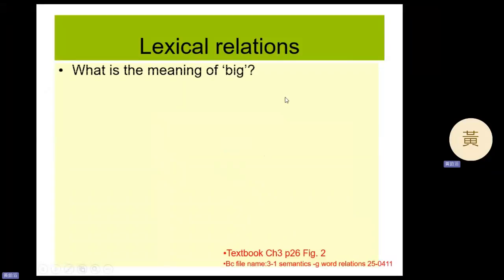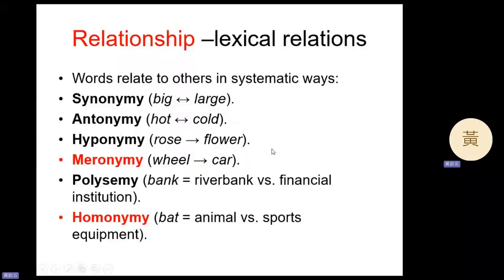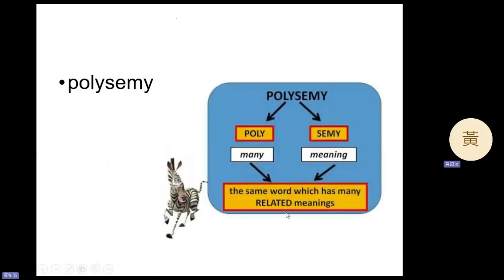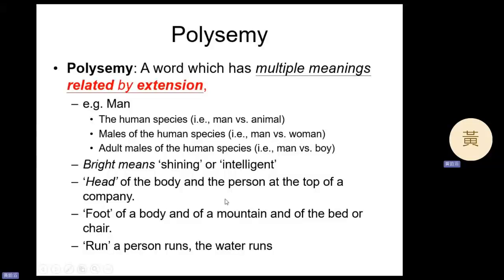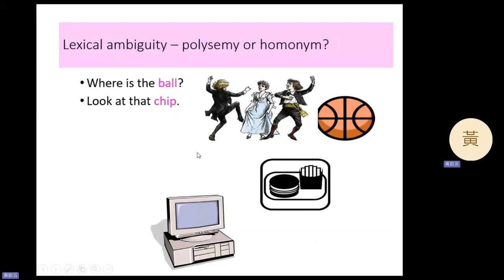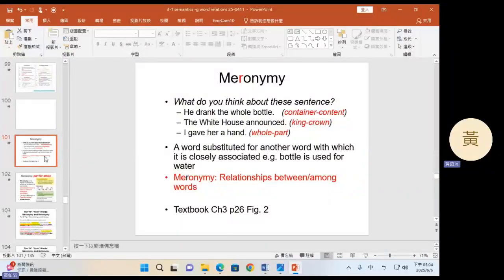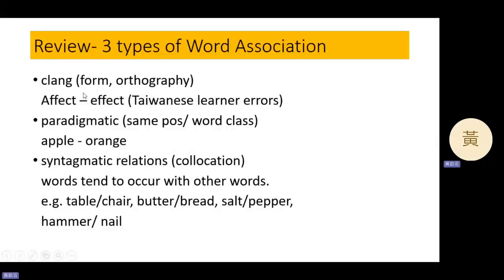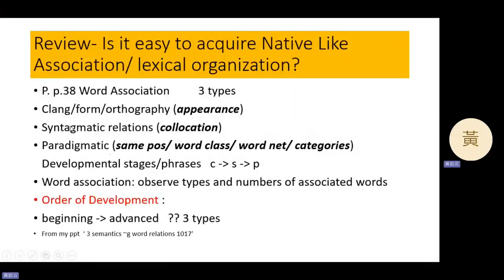Lexical Sense Relations hypernym BC film 用Clipchamp 製作2025s0611-1132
Lexical Sense Relations hypernym BC film  用Clipchamp 製作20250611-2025s 1132